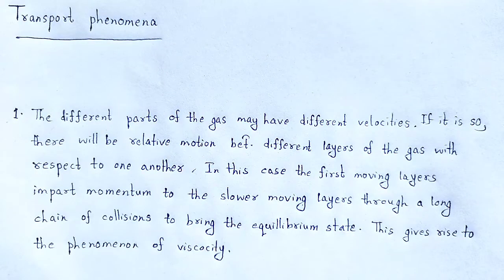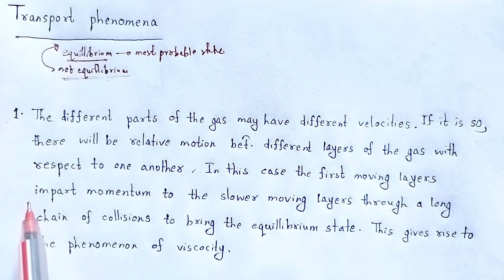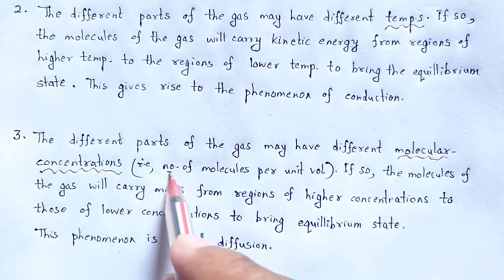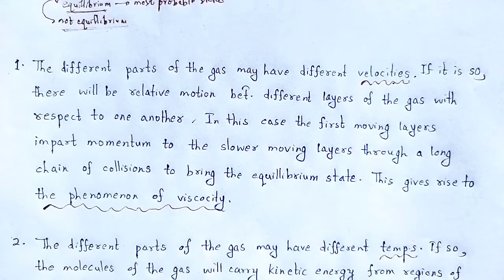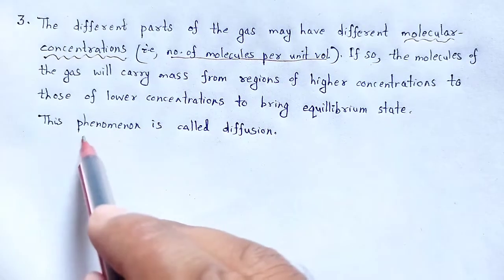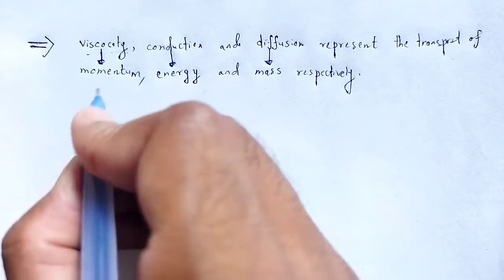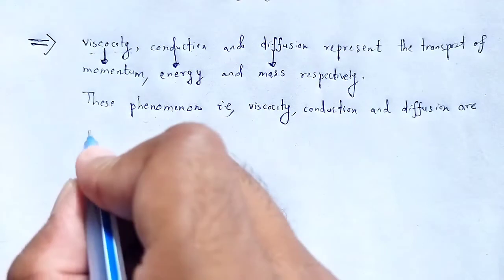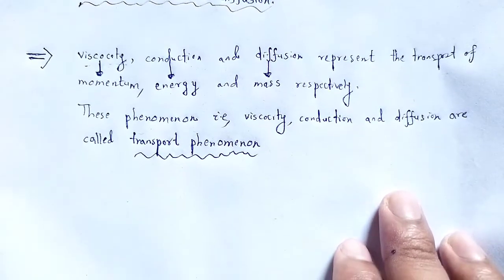THERMAL PHYSICS: Transport phenomena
In this video we studied about the concept of transport phenomena.